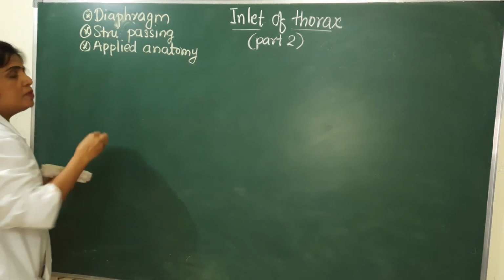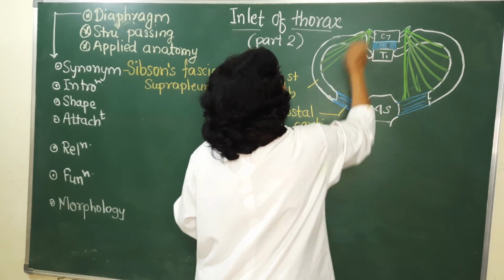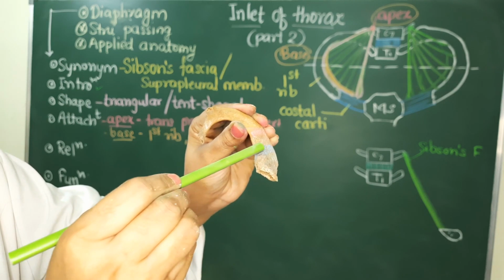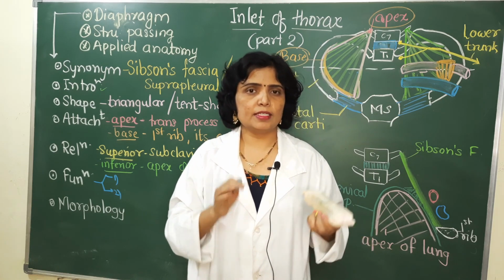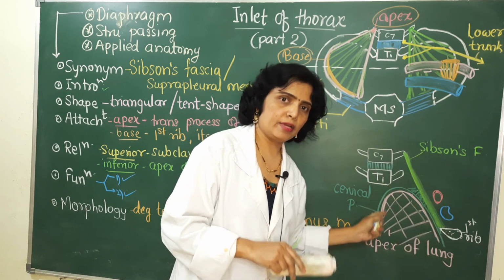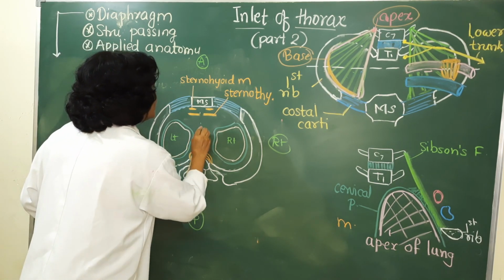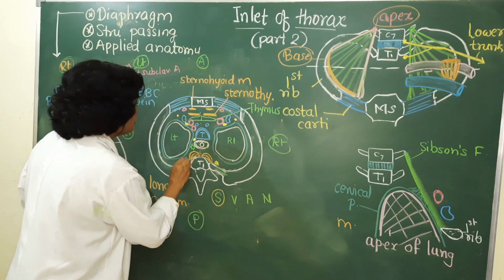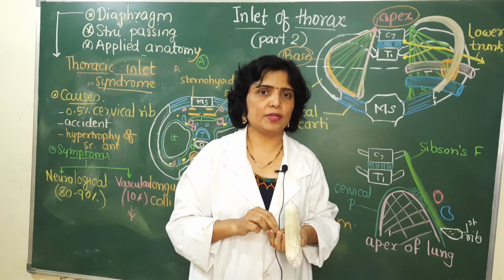Inlet of Thorax Part 2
Diaphragm of inlet of thorax is called as Sibson's fascia or suprapleural membrane. It is attached to transverse process of C7 vertebra and inner border of 1st rib. It partly separates thorax from neck. It is degenerated tendon of Scalenus minimus muscle (Pleuralis).